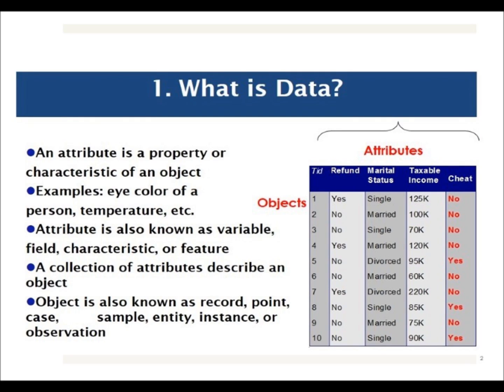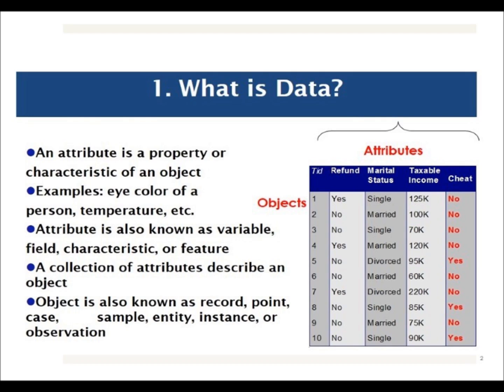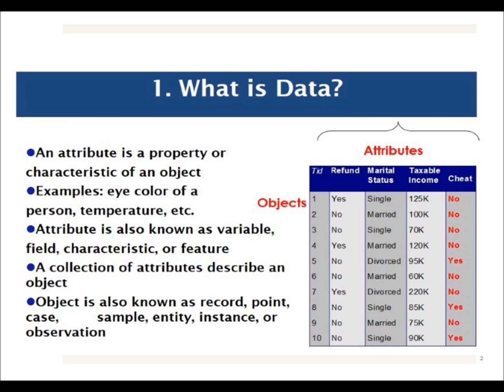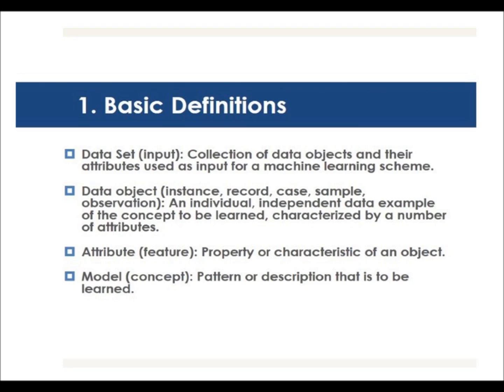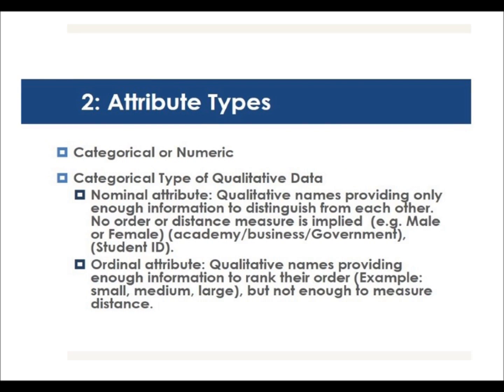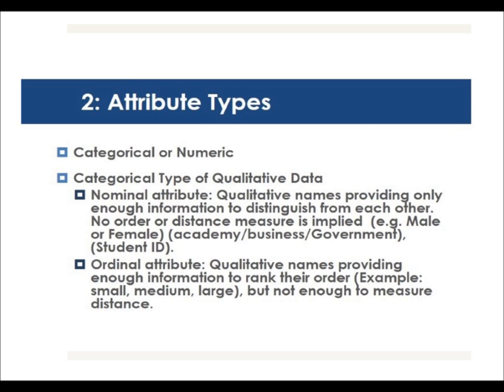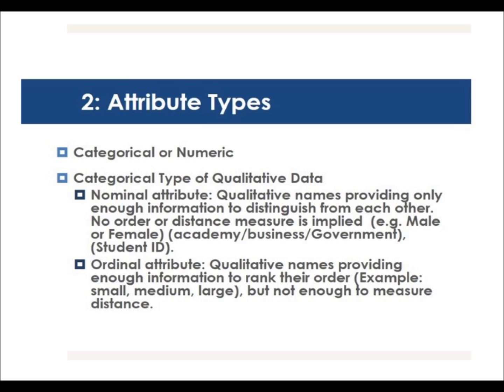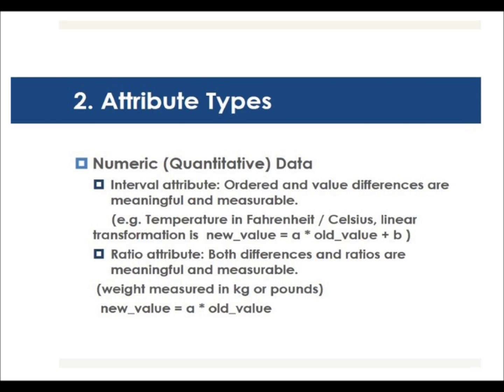Data Preparation (Part 1 of 3)